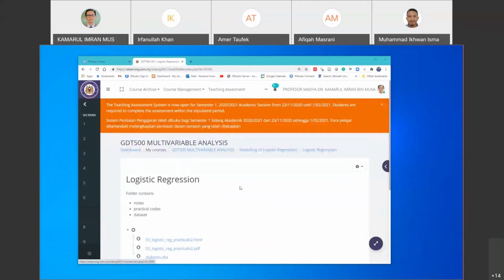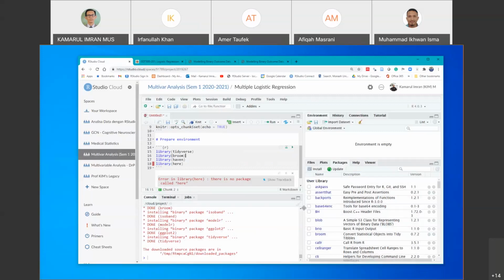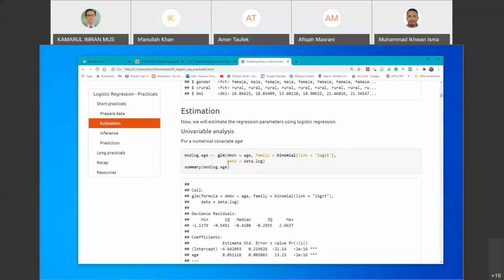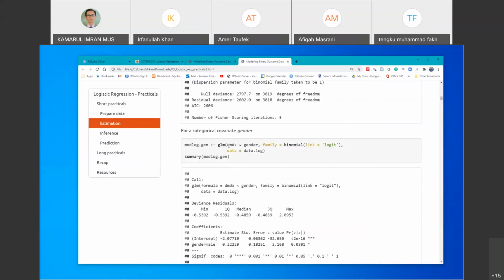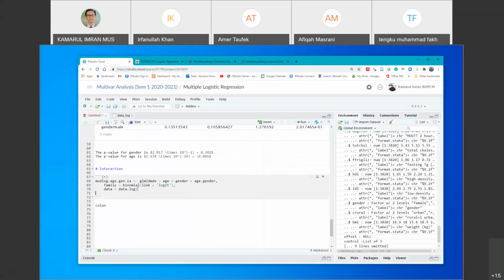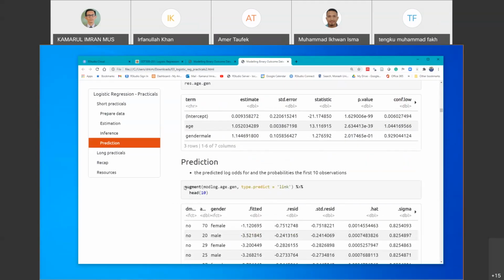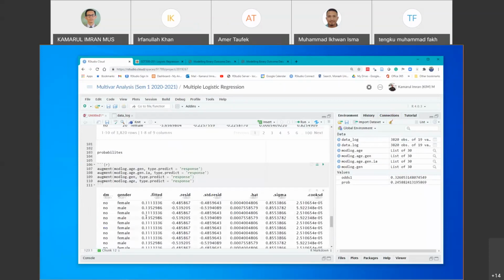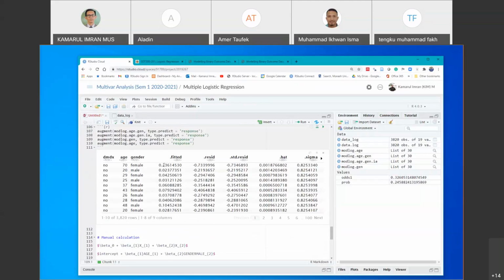Multiple Logistic Regression in Public Public Health - Practical on Rstudio Cloud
Multiple Logistic Regression in Public Public Health - Practical using RStudio Cloud